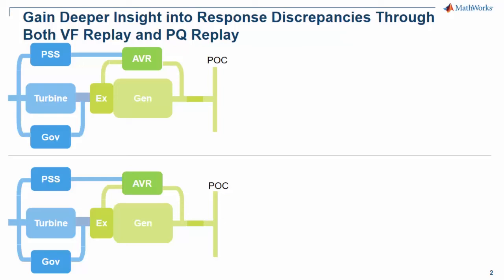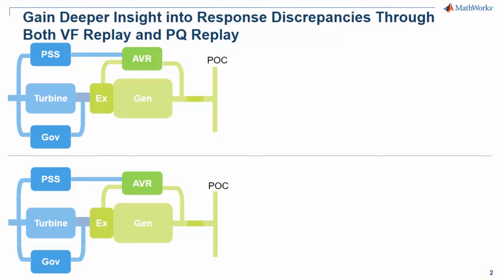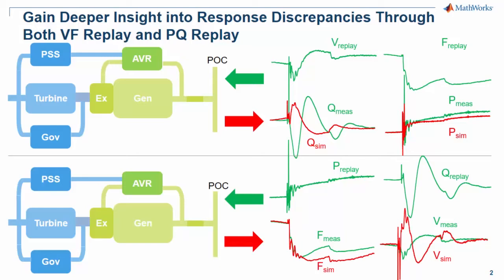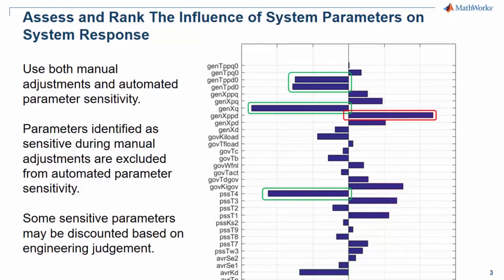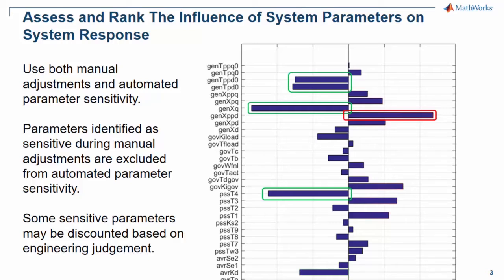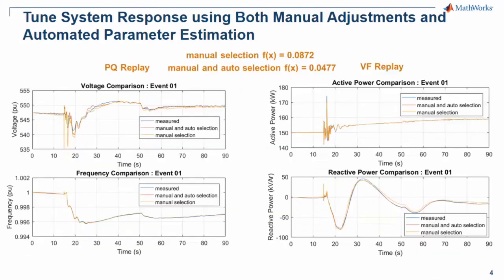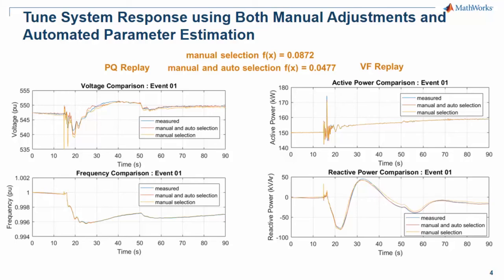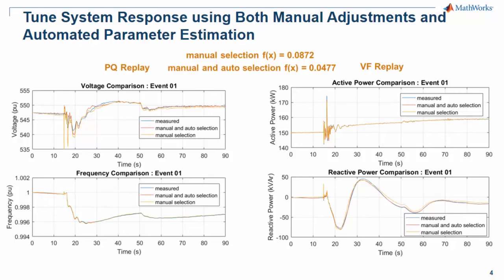Power Plant Model Validation (PPMV) with MATLAB and Simulink, Part 2: Summary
For online performance monitoring of grid events, data replay involves exciting the plant model through physical measurements of voltage or current at the grid point-of-connection. It is common to consider voltage (V), frequency (F), active-power (P), and reactive-power (Q) as the four measurements necessary to perform PPMV. Two data replay paradigms are available with these four measurements:
1. PQ replay and compare simulated VF with measured VF.
2. VF replay and compare simulated PQ with measured PQ.

To obtain the most insight into system response and establish the most robust parameter estimation workflow, both PQ replay and VF replay can be used simultaneously. Engineering judgement is used to manually tune parameters based on engineering experience, before automated techniques are applied.